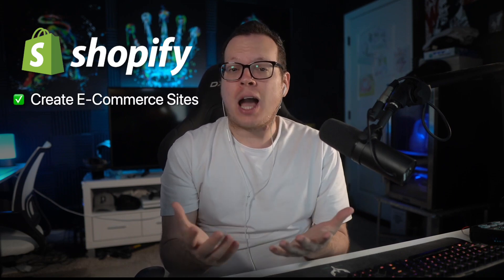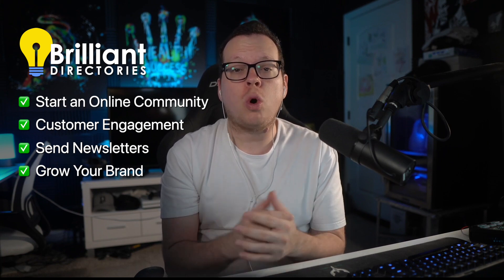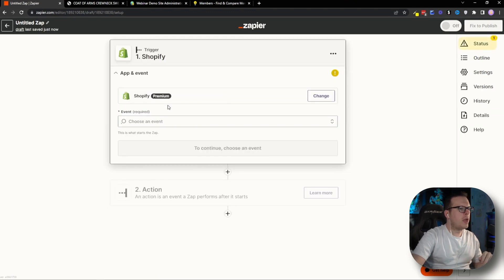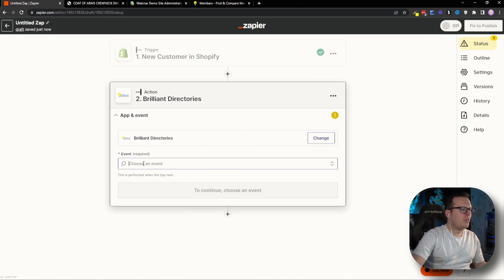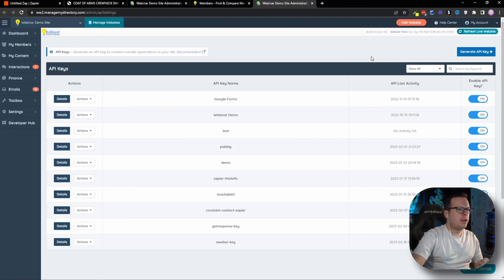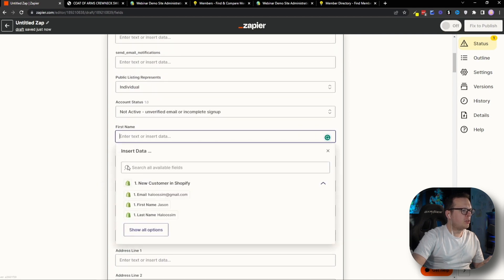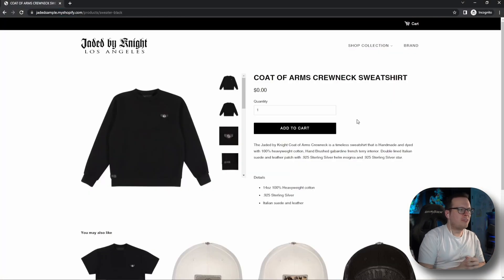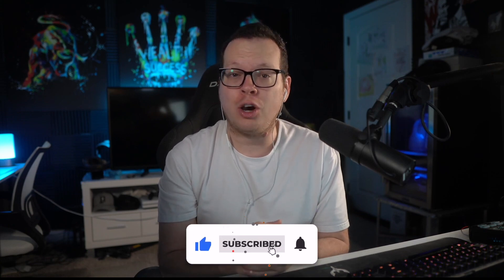SHOPIFY + ZAPIER ⚡️ Turn Buyers Into LIFE-LONG CUSTOMERS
👋 Find out how integrating Shopify, Zapier, and Brilliant Directories can help take your email marketing to the next level.

🧭 Video Chapters:

0:00 - Introduction
0:35 - Secret to Boost Revenue
1:34 - Integrate Shopify with Brilliant Directories
2:36 - Log into Zapier and click on "NEW ZAP"
2:43 - In Zapier, select Shopify as the Trigger
4:14 - In Zapier, select Brilliant Directories as the Action
7:50 - Get a Free Trial of Brilliant Directories